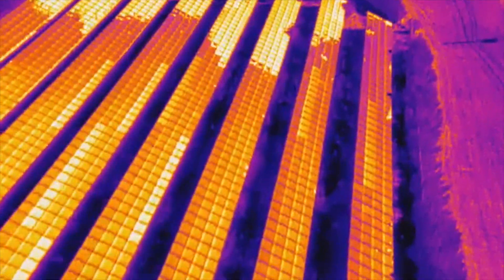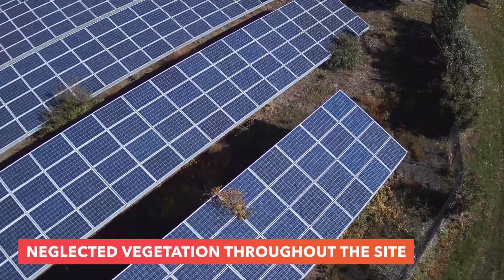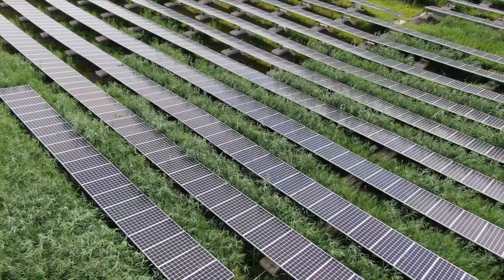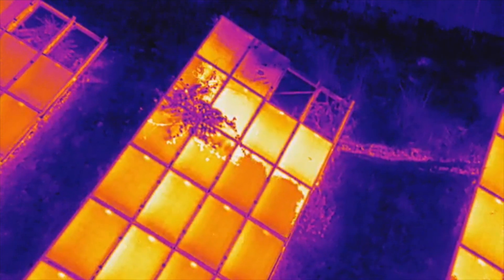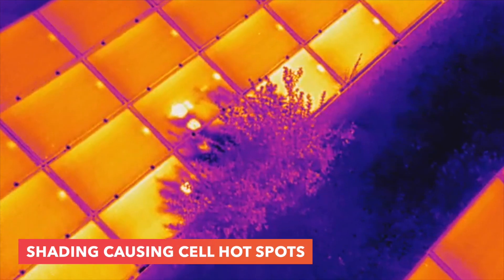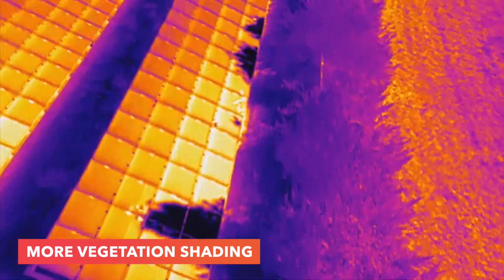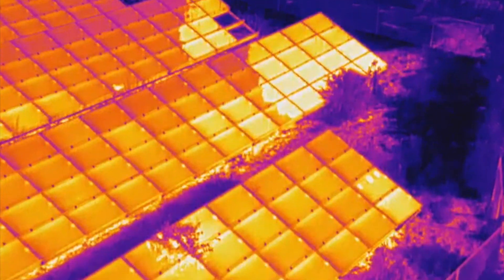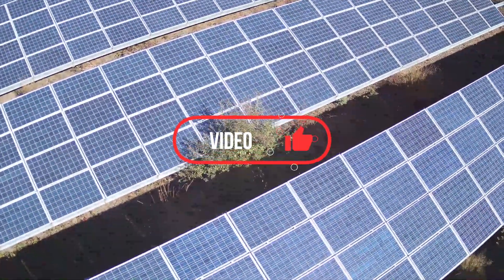Drone Solar Farm Vegetation Inspection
In today's video, we are performing a thermal drone inspection and showing some examples of neglected vegetation in solar farms. Overgrown weeds, bushes, and trees can cause shading on PV systems and in some cases serious damage.

✅ Budget Friendly Ground Control Points (GCPs)
✅ Most Reliable SD Card for Drone Mapping
✅ Heavy Duty Landing Pad
✅ Collapsable Orange Safety Cones
✅ OSHA Certified Safety Vest
✅ Wind Speed Anemometer Gauge
✅ Best Flight Planning Tablet
✅ Handheld VHF Airband Transceiver